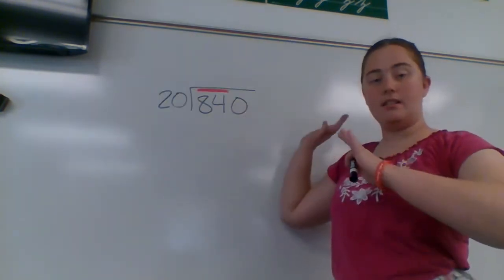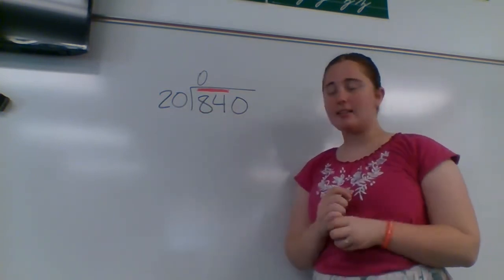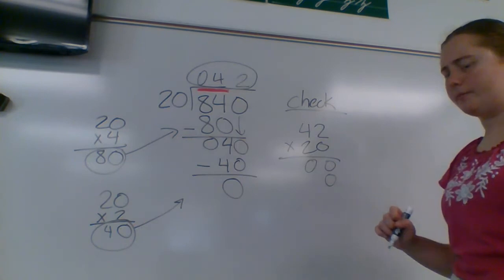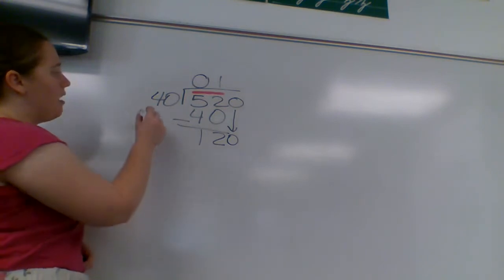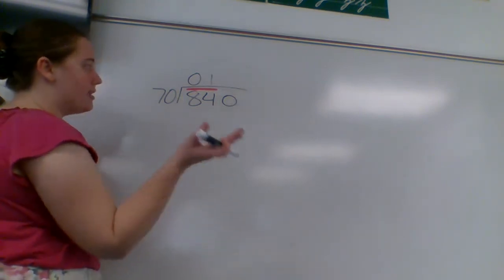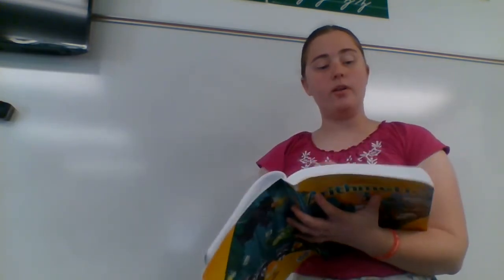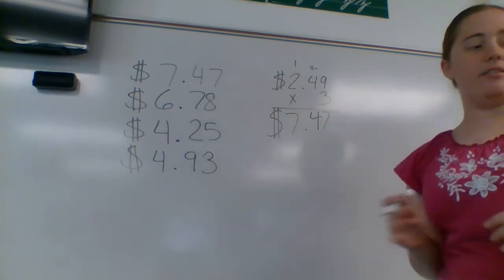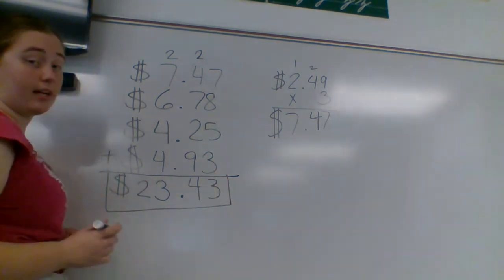Math (Tuesday - 05/12/2020)